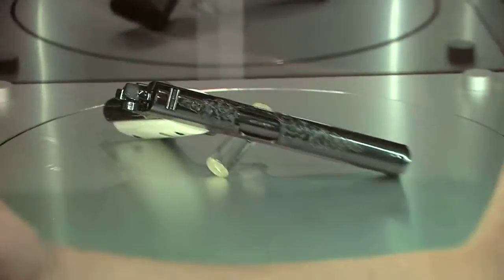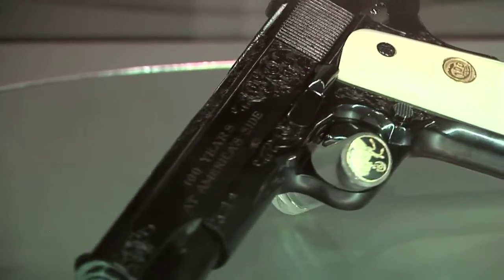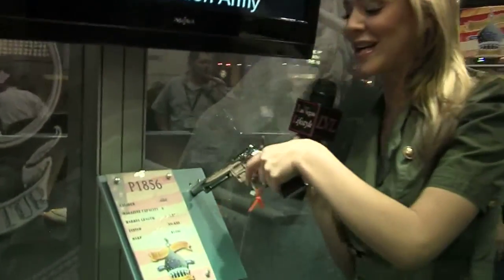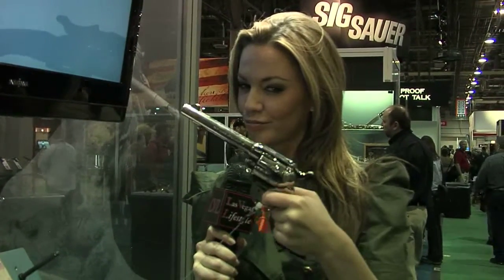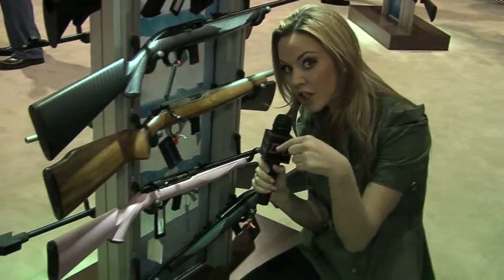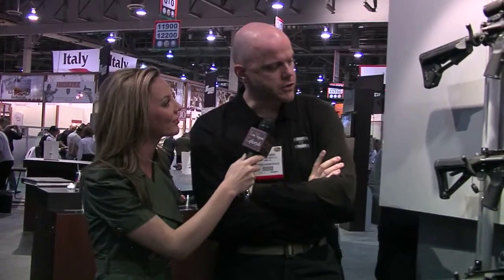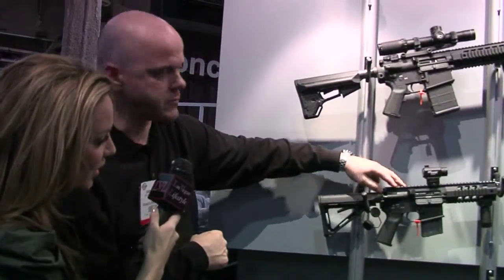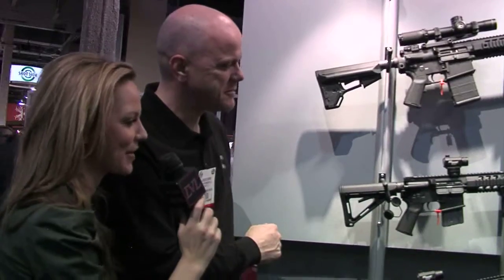Las Vegas Style ep. 14 pt. 2